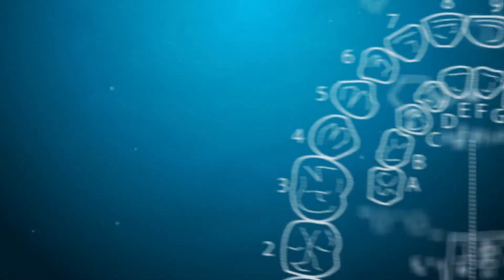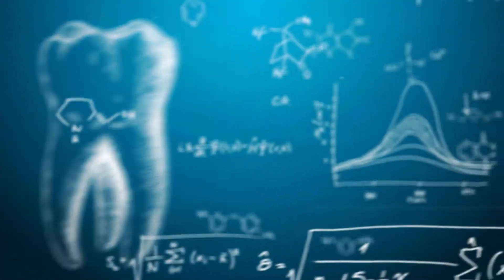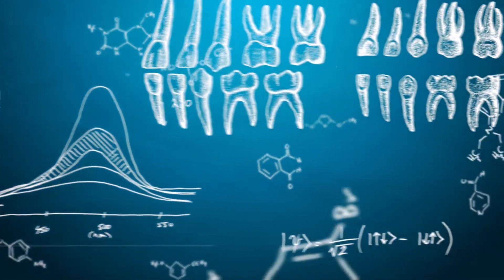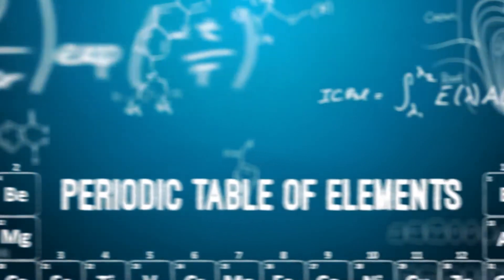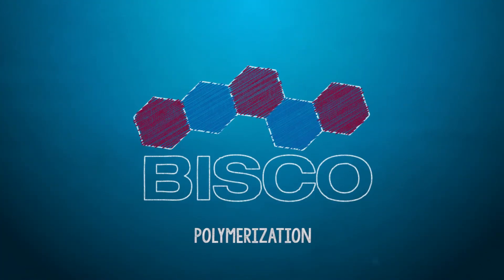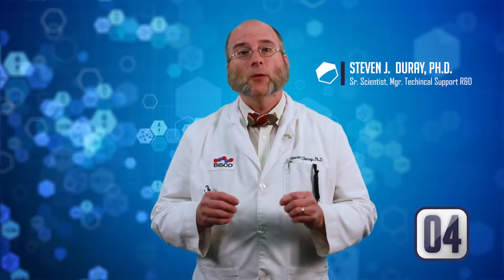Episode 9 | Polymerization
The BISCO Bites series provides quick scientific facts relevant to the dental industry. Keep watching to learn about polymerization.